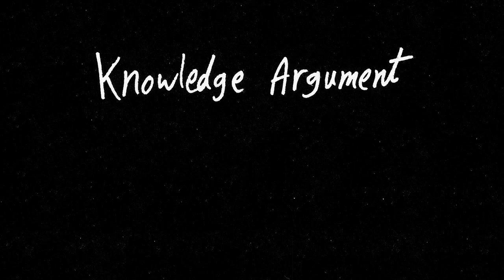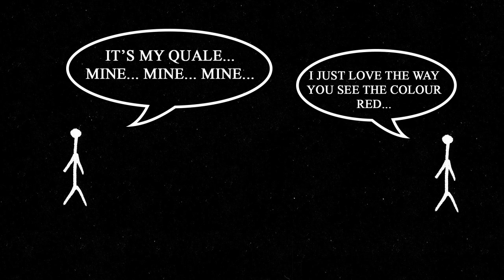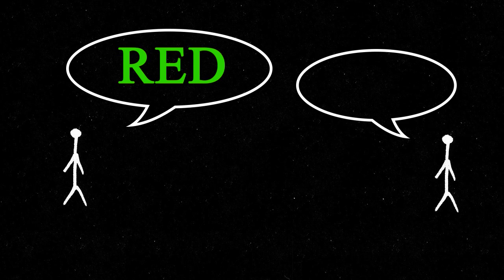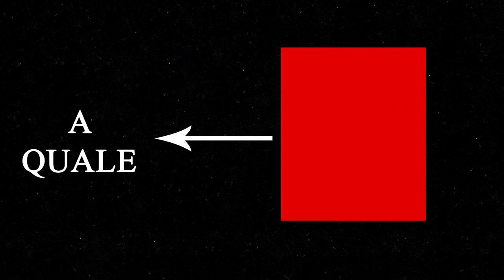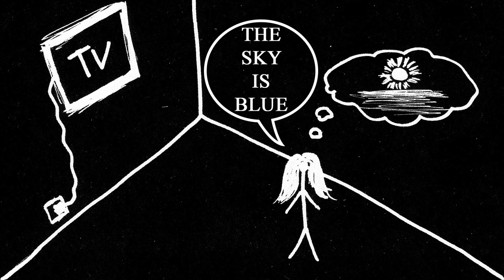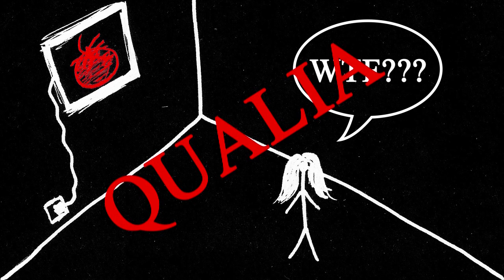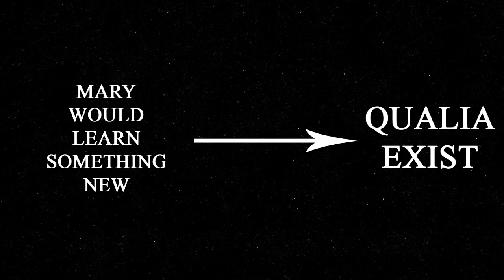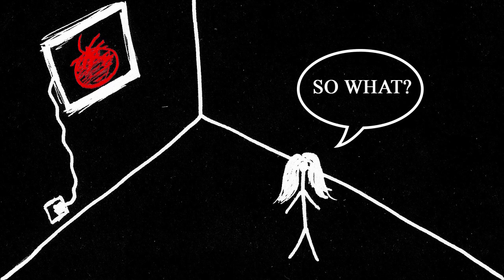Knowledge Argument (Mary's Room)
Mary is a brilliant scientist who is, for whatever reason, forced to investigate the world from a black and white room via a black and white television monitor. She specializes in the neurophysiology of vision and acquires, let us suppose, all the physical information there is to obtain about what goes on when we see ripe tomatoes, or the sky, and use terms like "red", "blue", and so on. She discovers, for example, just which wavelength combinations from the sky stimulate the retina, and exactly how this produces via the central nervous system the contraction of the vocal cords and expulsion of air from the lungs that results in the uttering of the sentence "The sky is blue."
What will happen when Mary is released from her black and white room or is given a color television monitor? Will she learn something new?